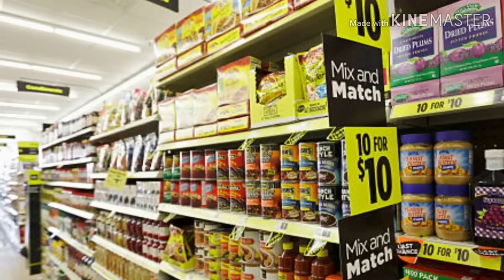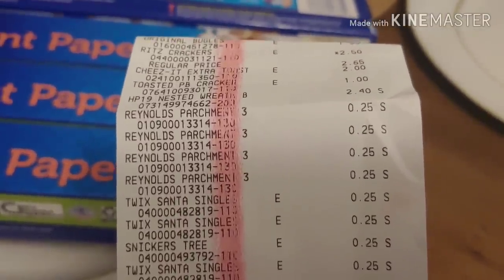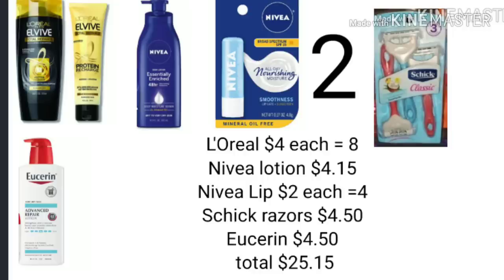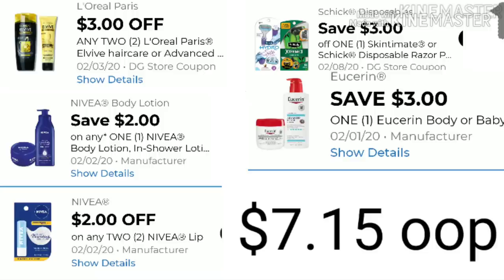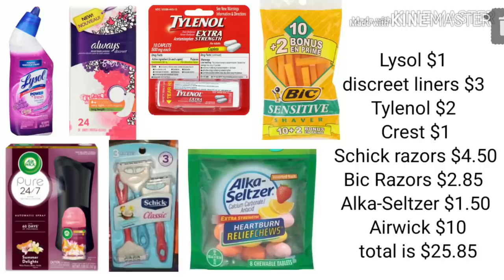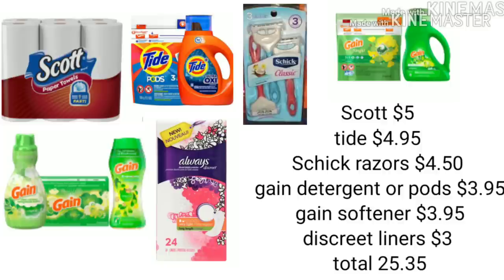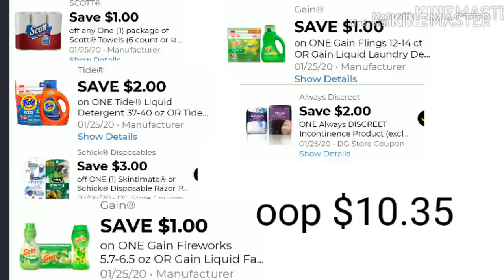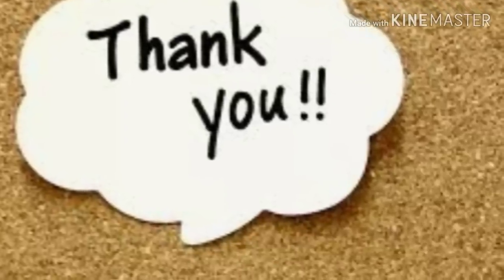Dollar General 5 off 25 scenarios for 01/25. Low oop as much as 3.35 oop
Dollar General 5/25 scenarios for 01/25. Low oop as low as 3.35